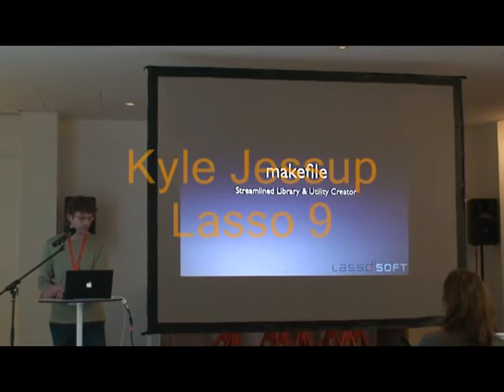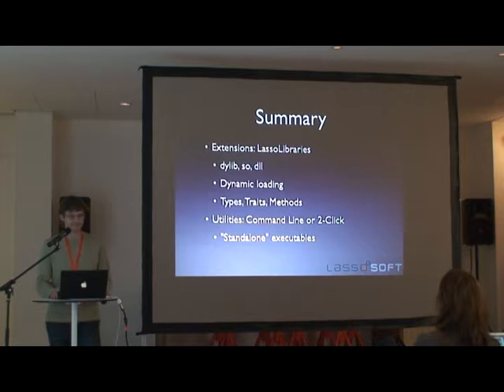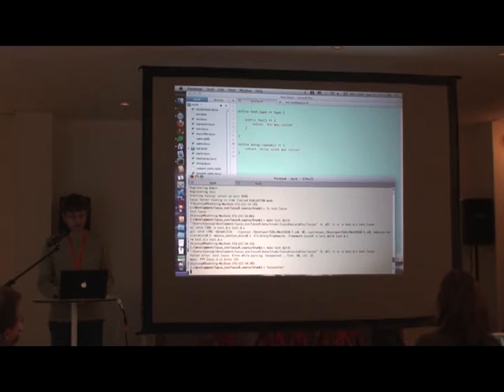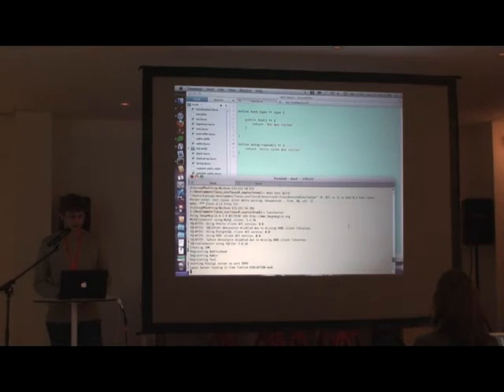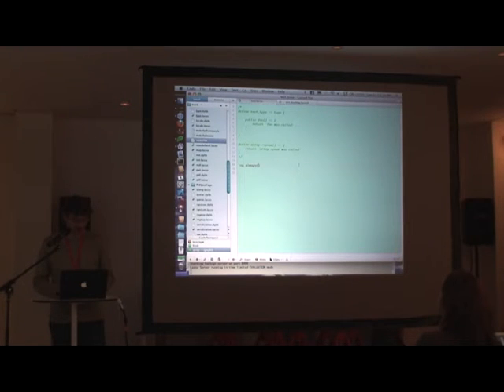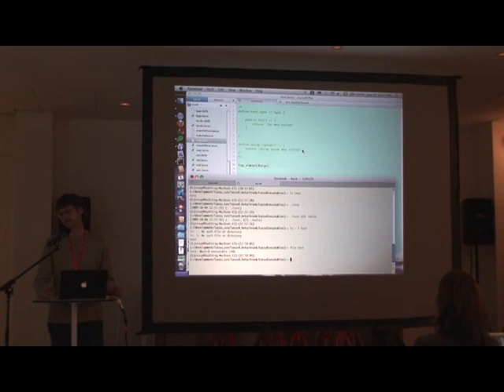LDC09 Sun Kyle 3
Kyle Jessup talks about Distributable Extensions with Lasso 9 [part 3 of 4]